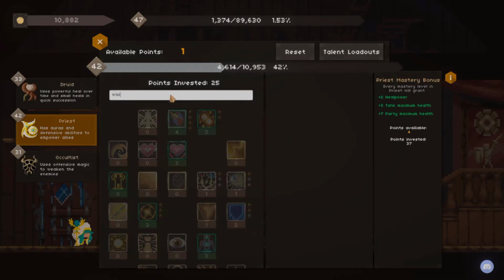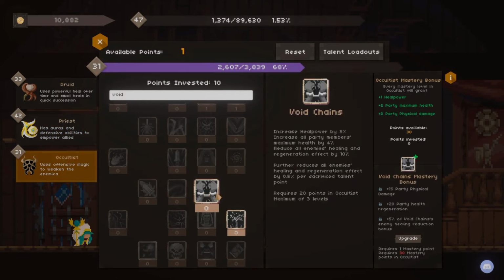Mini Healer | Game Recap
Hey sup y'all it's ya boy Turts.

Here's my next video in my Game Recap series, where I play games and talk about them! This series is going to be about short and sweet recaps on what I think about the game and my experiences playing it.

Check out my Twitch stream where I stream Thursday to Mondays @

Keep the good vibes going.